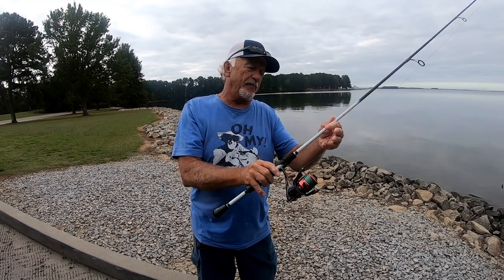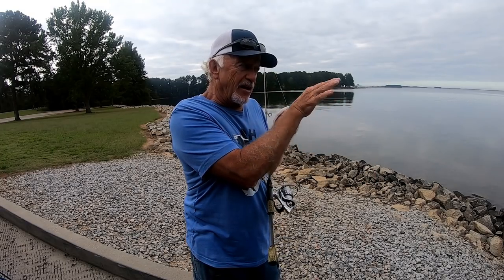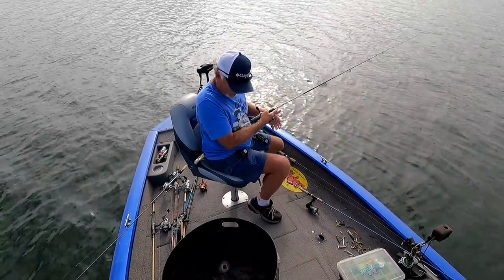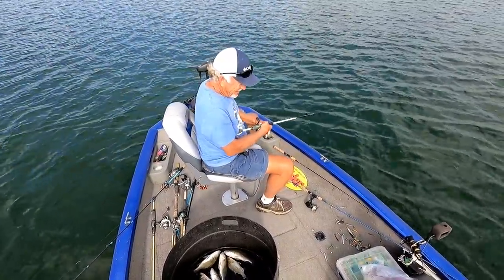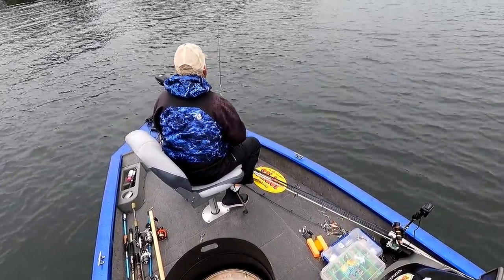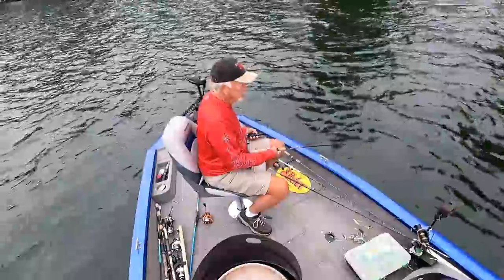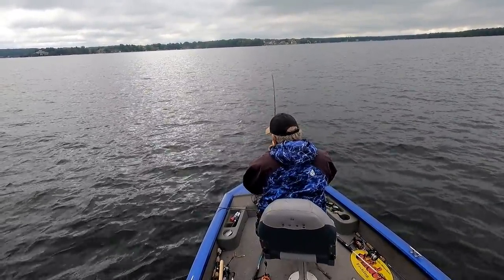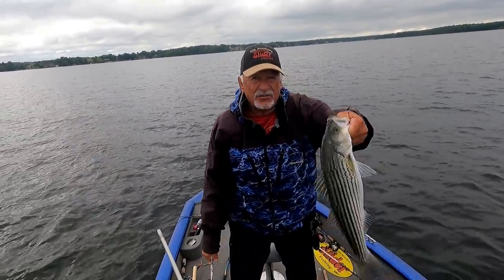Several Days Fishing In One Video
Showing rod And reel set up for different fishing, then highlights from Lake Monticello and Lake Murray, The Old Fisherman is catching White Perch, Crappie and Stripers on this video and loving life, in October 2021.